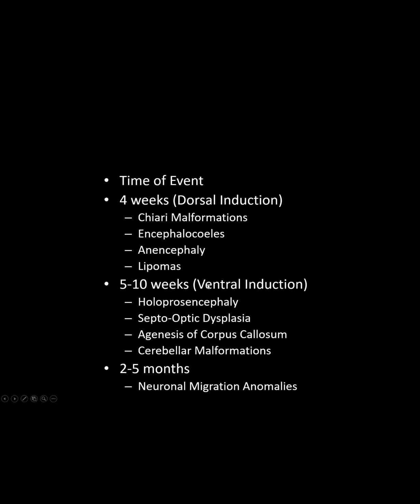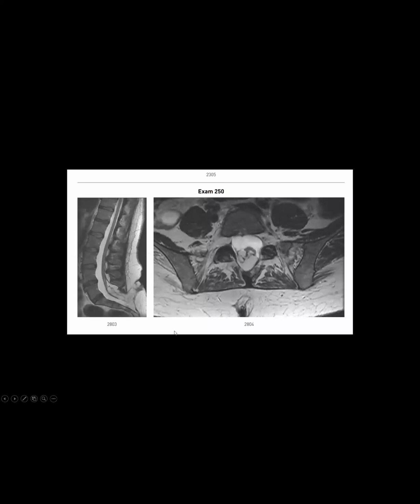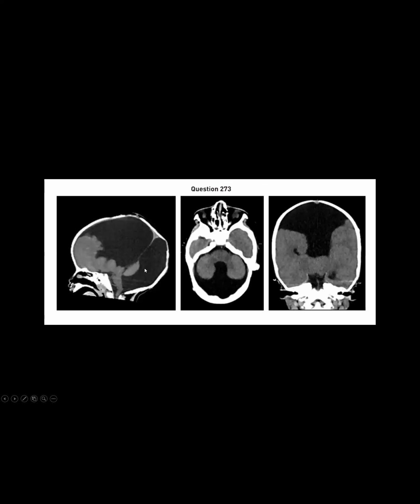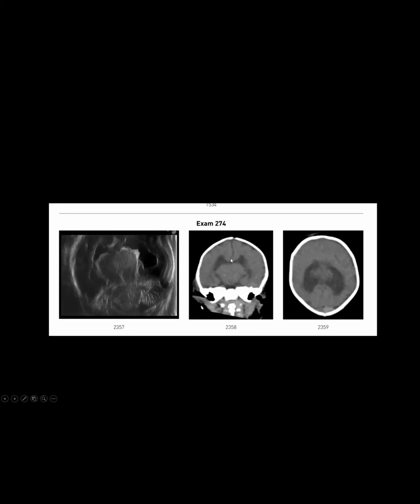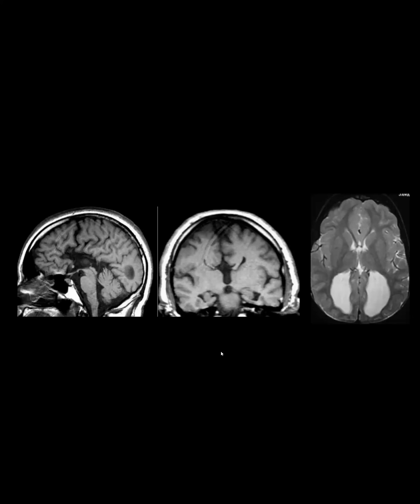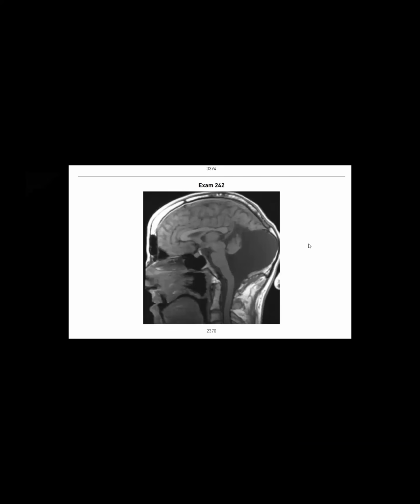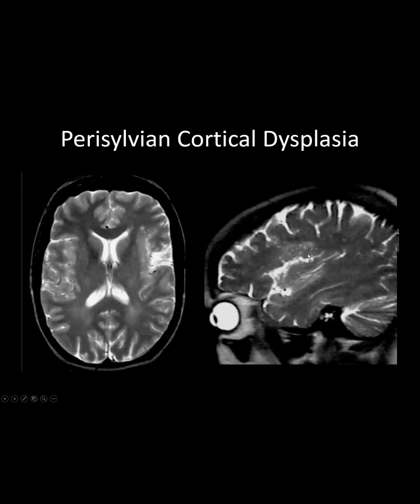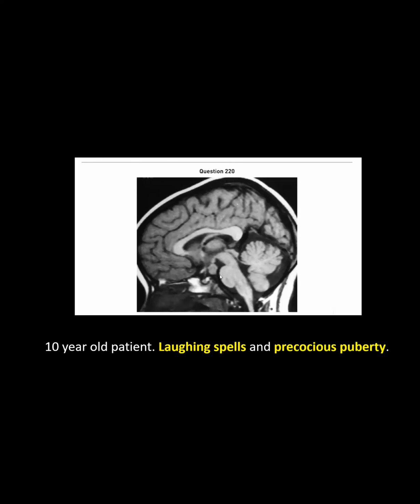Dr. Velaydun. Basics of Pediatric Brain Imaging.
SUNY Downstate Neurology Daily Didactics 1/15/2021.